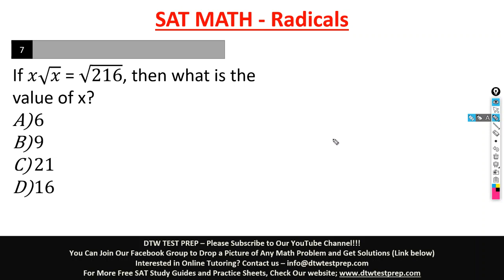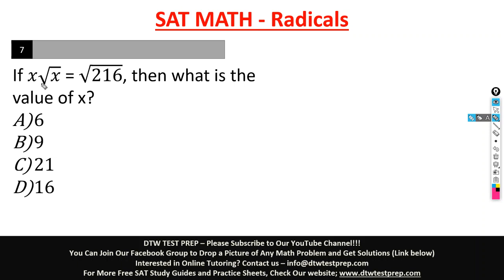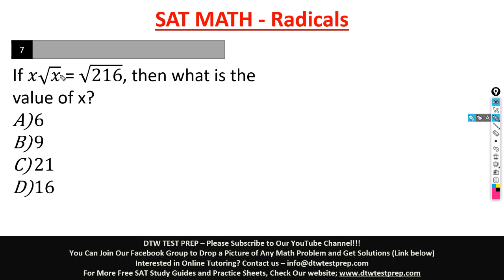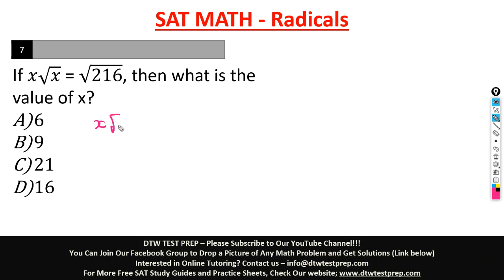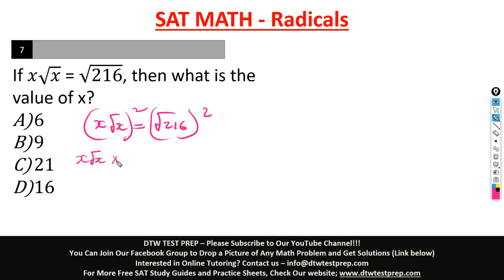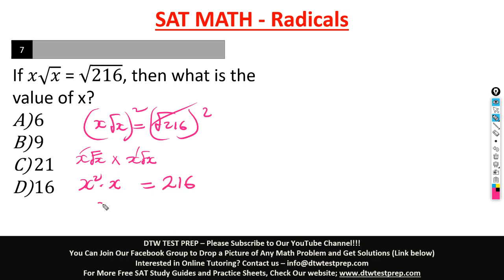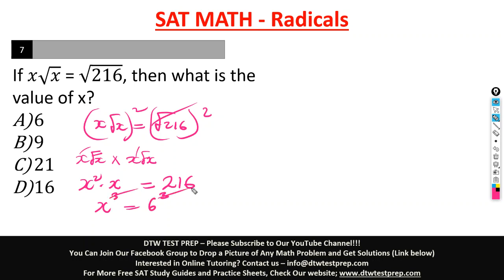SAT Math - Radicals (qst2)